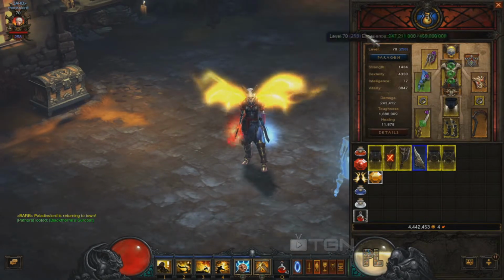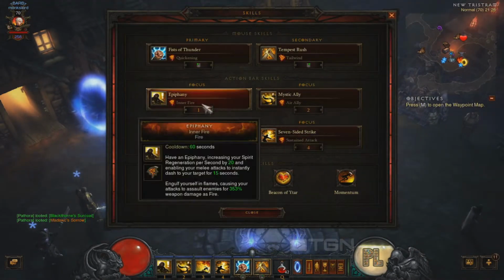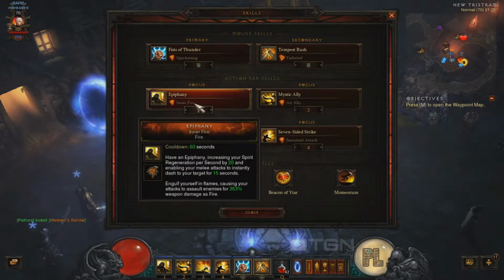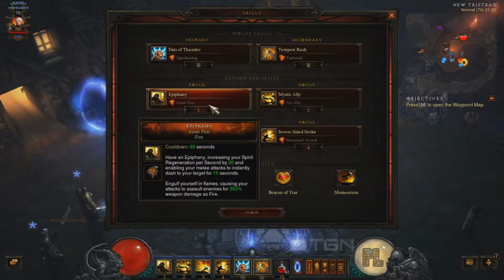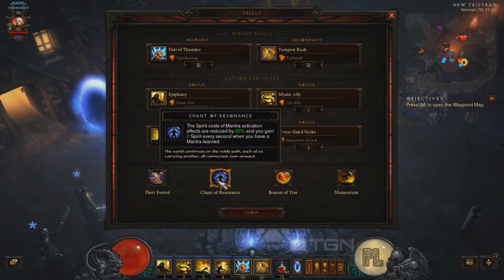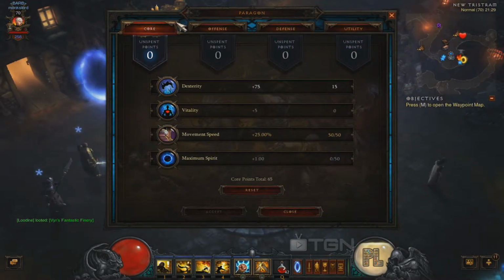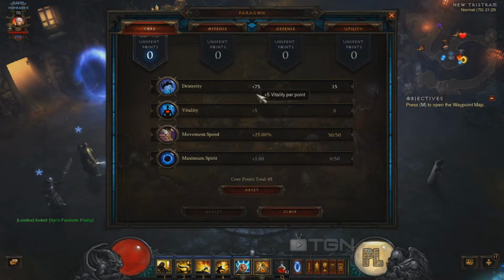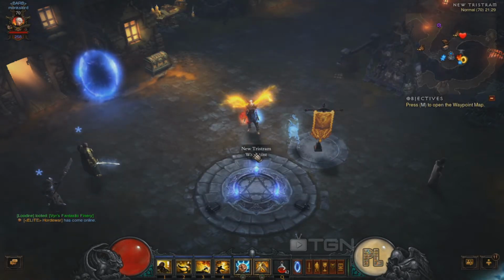Diablo 3 - Monk bounty farm build (Tutorial)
1- Our Story Begins
2- All This
3- Americana
4- Black Vortex
5- Hero Down
6- Crusade
7- Cut and Run
8- Dance Monster
9- Death of Kings 2
10- Decline

Thumbnail picture by:

TGNARMY LeagueOfLegends THANKS ALOT ! @tgnTV